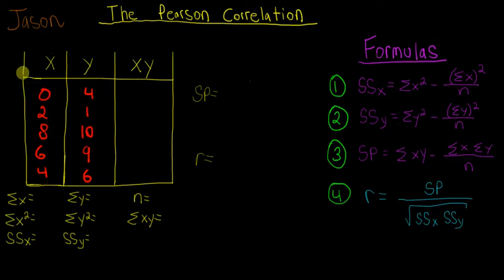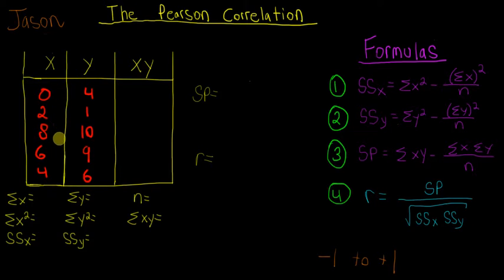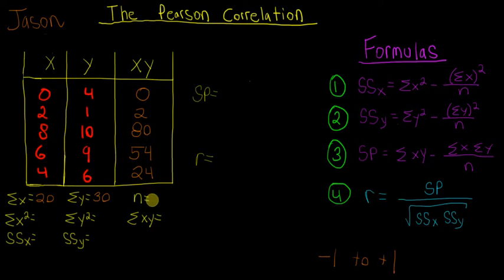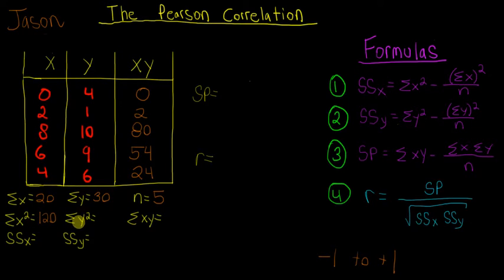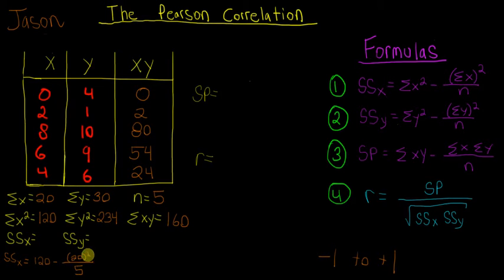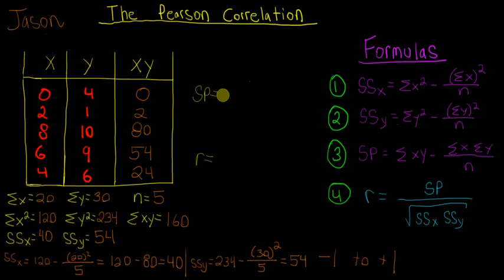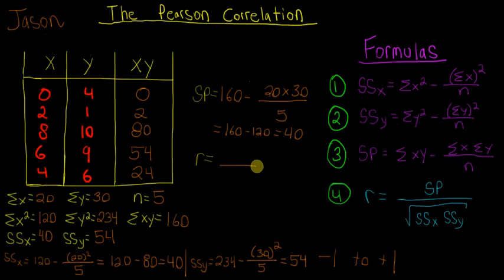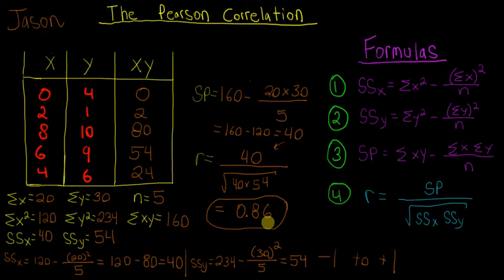StatsAreFun: Calculating the Pearson Correlation Coefficient "r"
In this video I focus on the steps to calculating the Pearson correlation coefficient using raw data from two continuous variables.